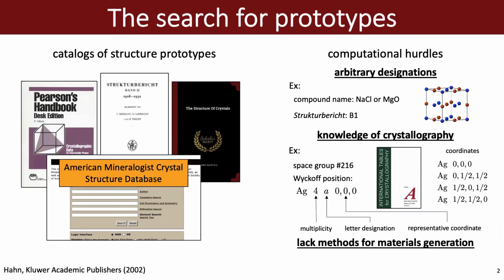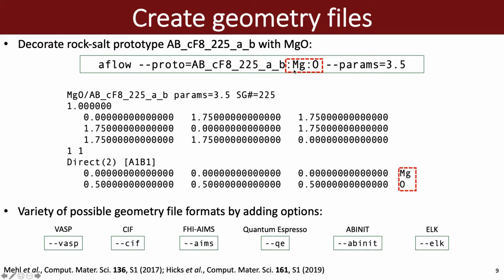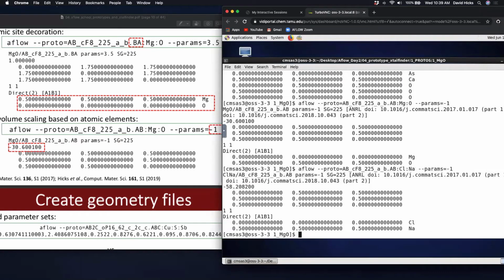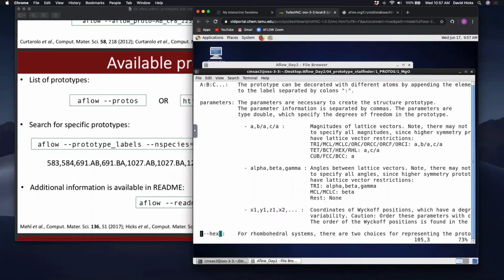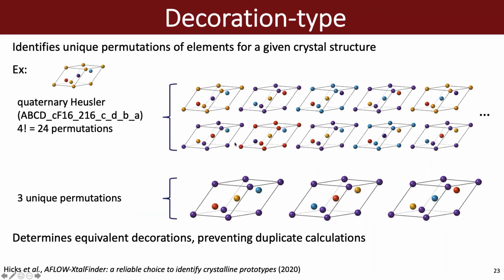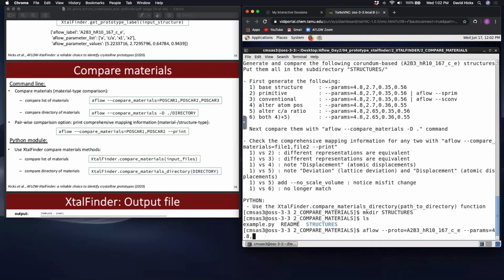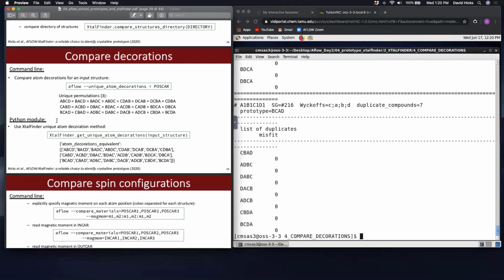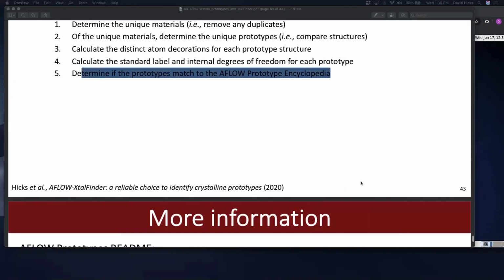AFLOW School @ Texas A&M University 2020 Session 4: Structure prototyping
Topics covered:
- Resolving material/structural prototypes
- AFLOW Crystal Prototypes (encyclopedia)
- AFLOW prototype generation
- AFLOW-XtalFinder algorithm
- AFLOW-XtalFinder command line interface
- AFLOW-XtalFinder Python wrapper

Presenter: Dr. David Hicks
Date recorded: Wednesday, June 17, 2020